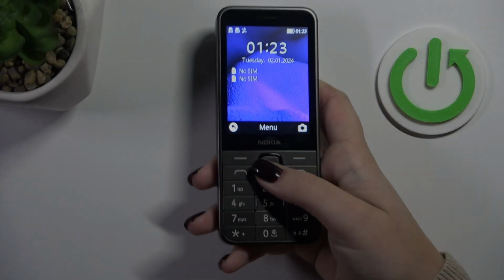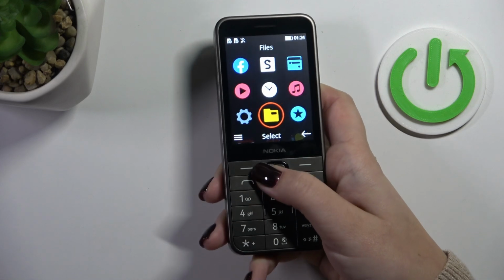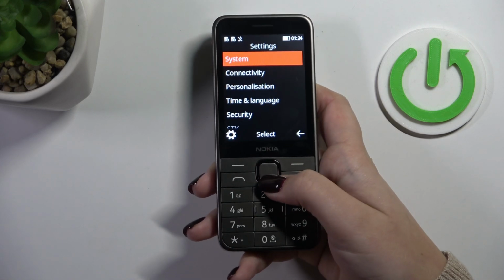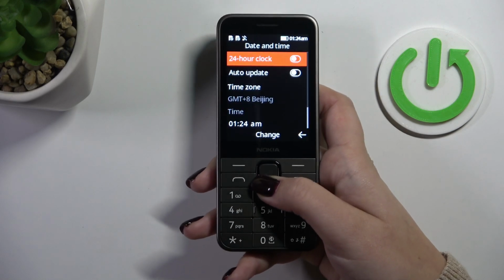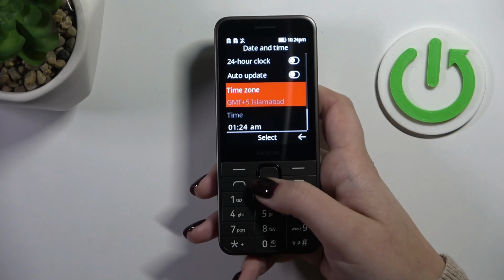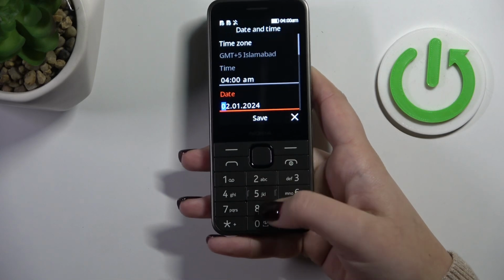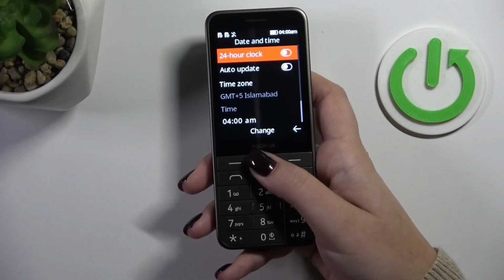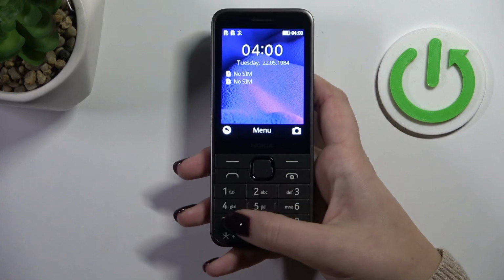How to Change Date and Time on NOKIA 235 4G (2024)?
Learn how to change the date and time settings on your NOKIA 235 4G (2024)! In this step-by-step tutorial, we’ll guide you through the process of manually adjusting the date and time or setting it to update automatically based on your network. Proper date and time settings are crucial for accurate messaging, alarms, and device functionality. Follow along to easily update the date and time on your NOKIA 235 4G.

How to set the date and time on NOKIA 235 4G (2024)?
Where to find the date and time settings on NOKIA 235 4G?
How to enable automatic time updates on NOKIA 235 4G?